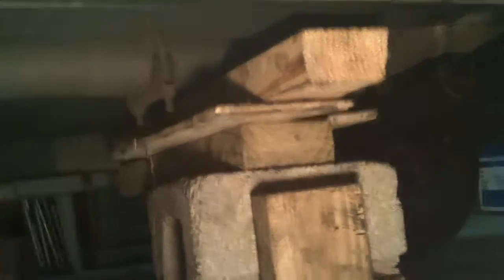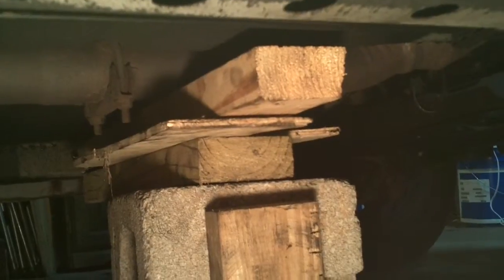2001 Neon XII: remove exhaust manifold and sensor, ground strap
Part IX: This video shows the steps for removing the timing belt. How to align the cam shaft marks, aligning the timing belt marks, removing the hydraulic tensioner for the timing belt, and preparing the hydraulic tensioner for re-installation.

Part X: This video covers removing the coil pack, remove PCV hoses, remove fuel injector cover, detach the fuel injector harness, remove the valve cover.

Part XI: This video shows how to remove the thermostat housing, disconnect the intake manifold, disconnect the fuel injector plugs, and remove the exhaust manifold shield.

Part XII: This video shows how to remove the exhaust manifold ground strap, support the exhaust system, remove the exhaust manifold sensor, and remove the exhaust manifold.

Part XIII: This video covers loosening the head bolts, removing the rear timing belt cover, removing the wire harness bracket, removing the thermostat coolant hose, and removing the coolant hard lines.